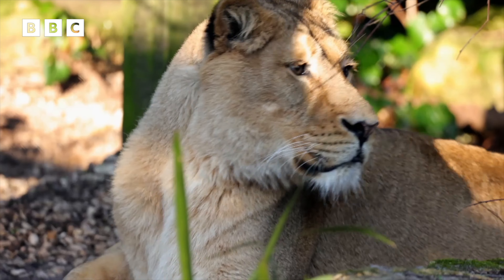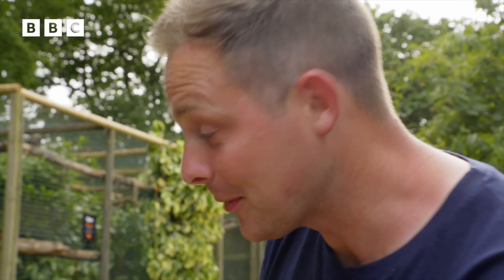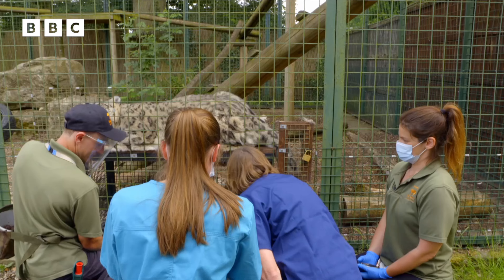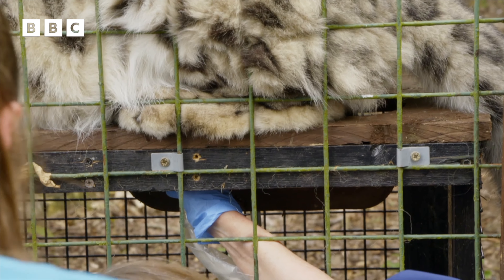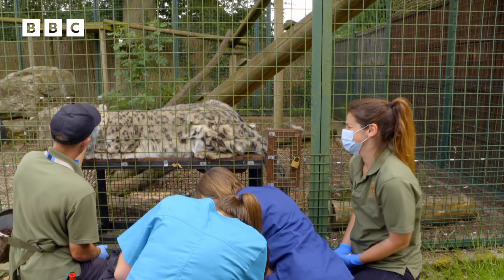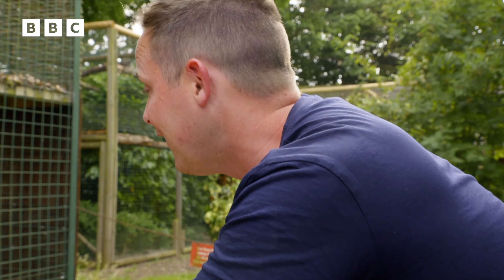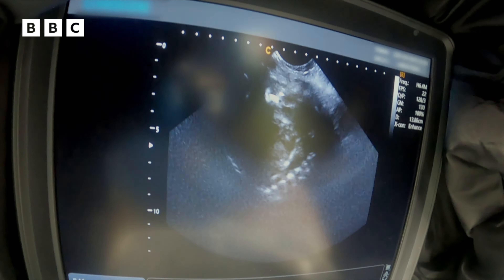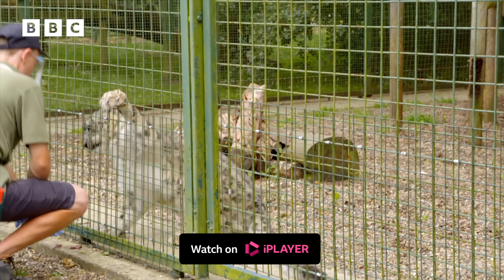Laila's Ultrasound! | One Zoo Three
😻 Laila, our snow leopard, has been showing signs that she could be pregnant! With help from the keeper team and our vet, Tyler is watching over an ultrasound to see if she is pregnant!

‼️2024 Open Day tickets are on sale NOW Book yours HERE!

🐯 Watch all episodes of Wild Cat Wonders HERE!

🧡 Catch up on the latest episode of Behind The Sanctuary HERE!

🦁 Watch all episodes of One Zoo Three and OZT Goes Wild In Britain HERE!